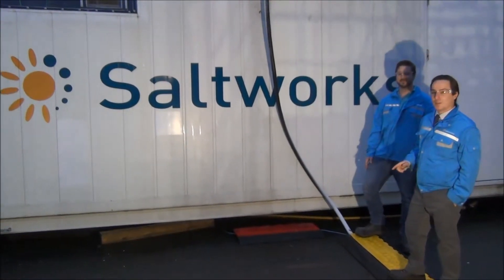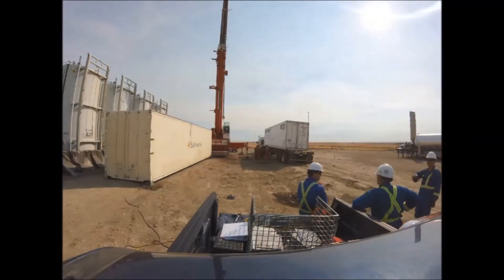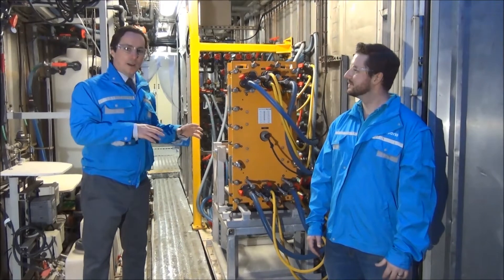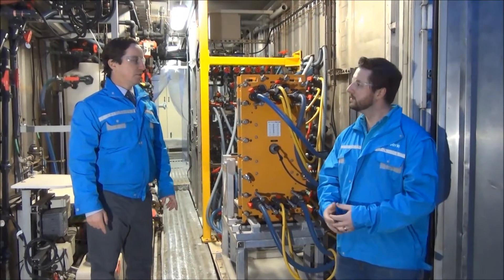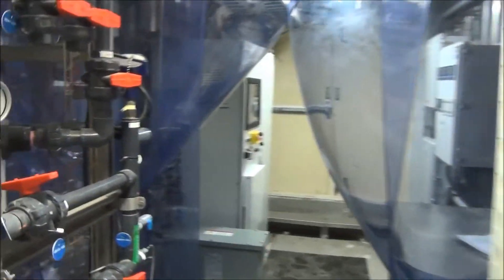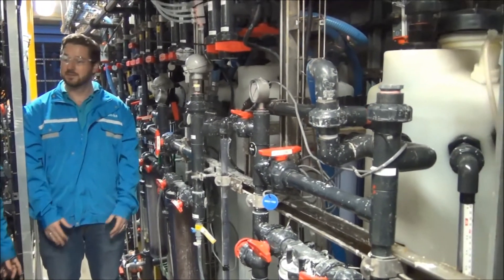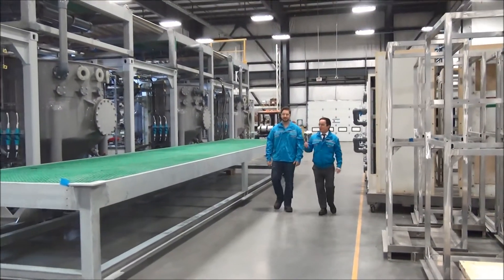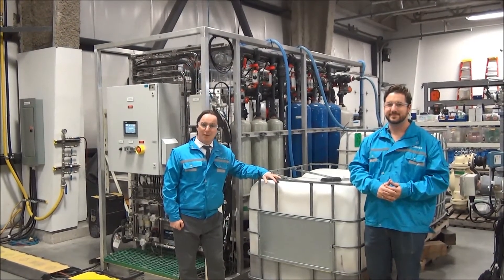Reduce EOR Costs Using Next-Generation Produced Water Treatment – Saltworks Flex EDR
Saltworks’ Flex EDR plant returns to our factory after a successful desalination test at an oil field in Alberta. CEO Ben Sparrow and Derek Mandel, our Director of Technology, provide a walking through tour of the pilot plant, the pre-treatment process, and we share a brief timelapse of the pilot setup process.

Electrodialysis Reversal (EDR) is an established, 50-year-old technology that we have adapted with our next-generation IonFlux membranes that are resistant to fouling and stand up to high concentrations of organics. This allows Flex EDR to desalinate produced water, that would cause conventional membranes to swell, providing low salinity water for water flooding reinjection that drastically reduces polymer costs. Leveraging this patented technology offers oil companies practicing polymer flood EOR with the opportunity to save millions of dollars per year in chemical costs.
Flex EDR also has applications in other industries – from mining and industrial desalination to agriculture and pharmaceuticals.